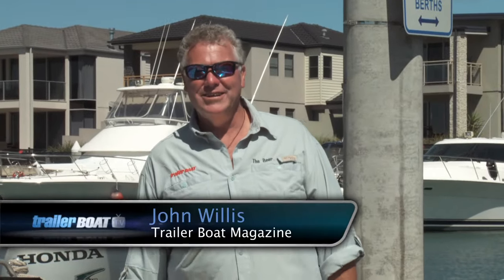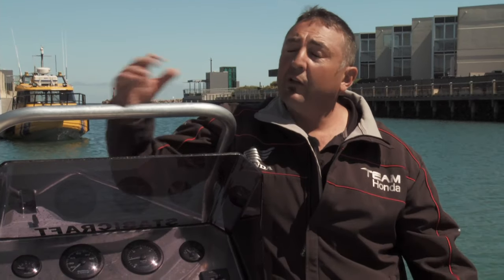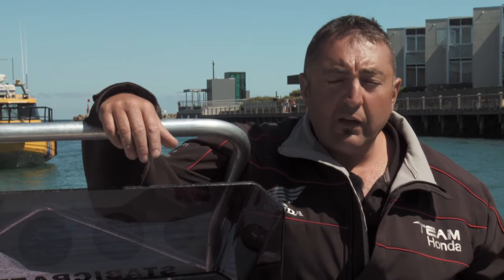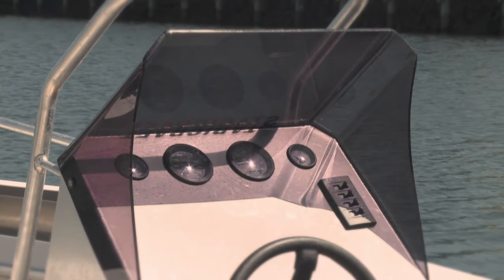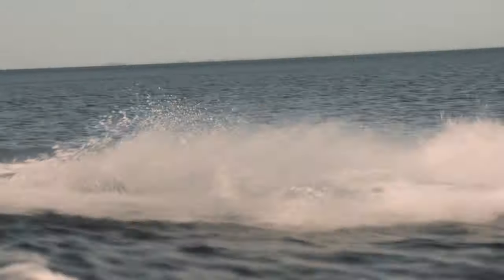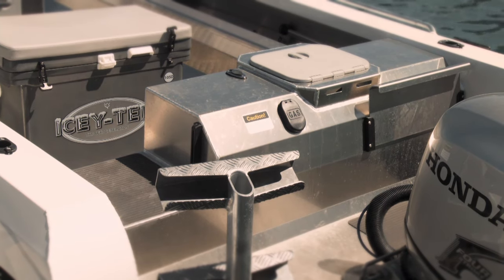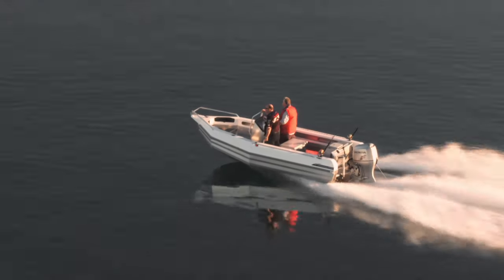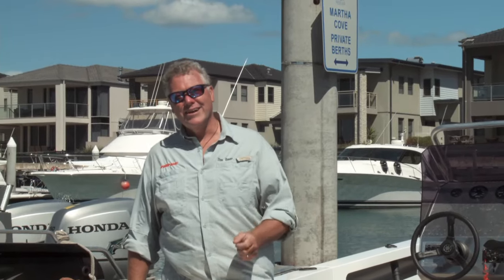Stabicraft 1750 Frontier: Boat Review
Join John 'Bear' Willis as he reviews the Stabicraft 1750 Frontier, ensuring stability and safety and designed for both inland waterways and open water, and it's an exceptional little alloy pontoon-style boat.